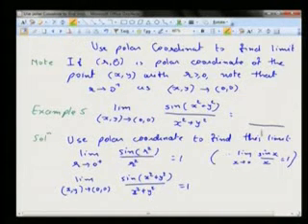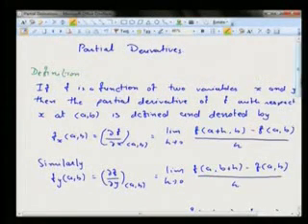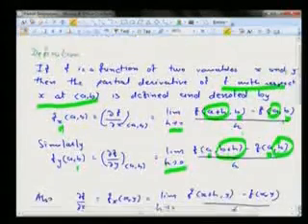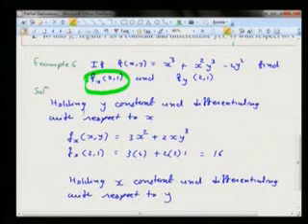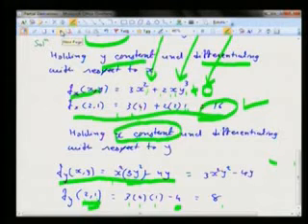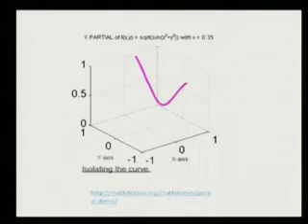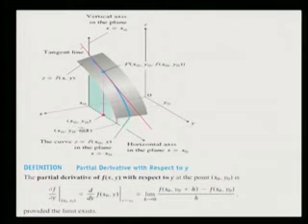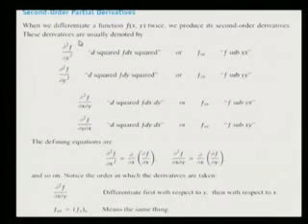Dr Atul B Patel Limit, Continuity of functions of several variables, Partial derivatives 2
Dr Atul B Patel-L.D. College of Engineering, Ahmedabad-Limit, Continuity of functions of several variables, Partial derivatives.